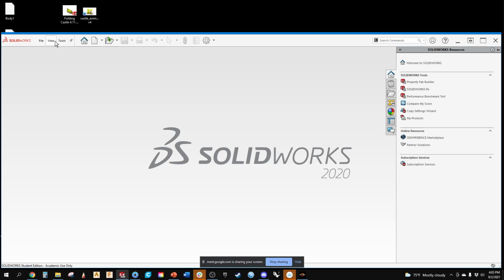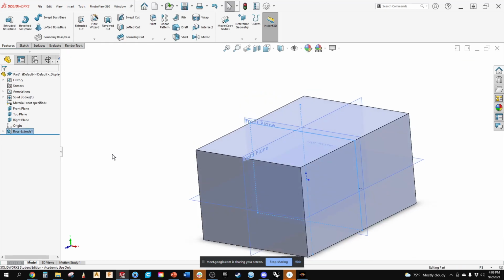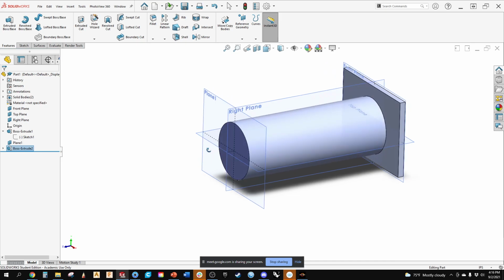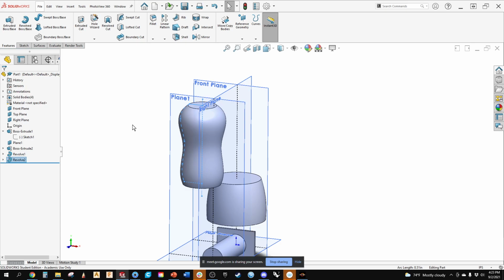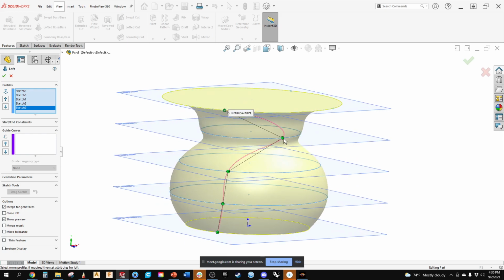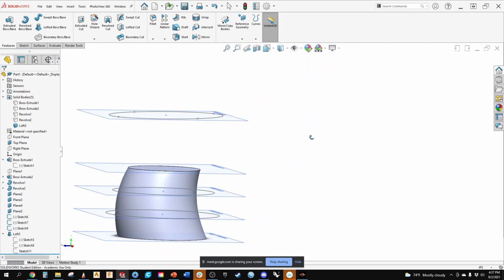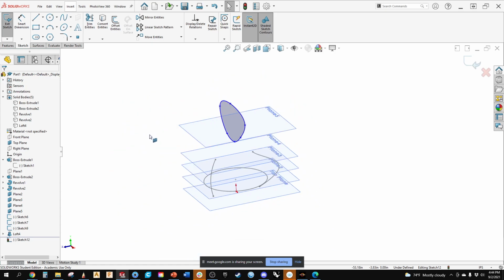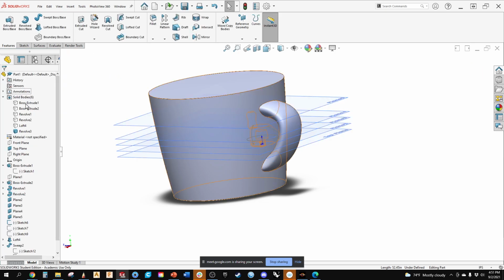Introduction to addative commands